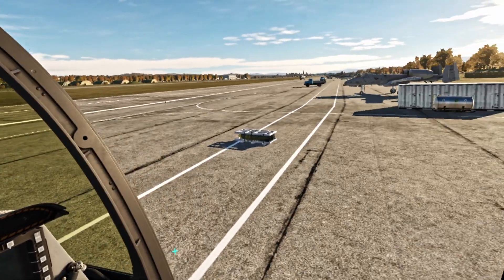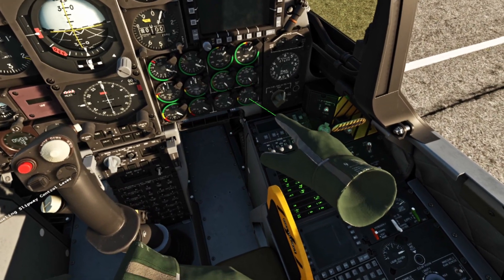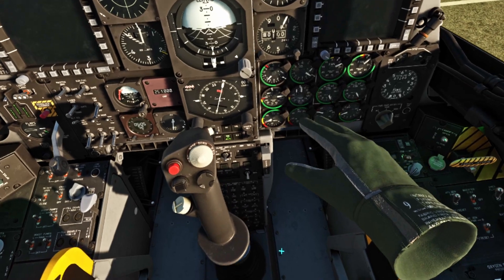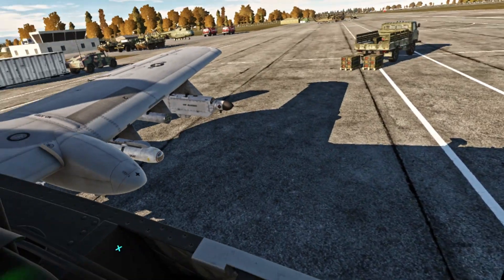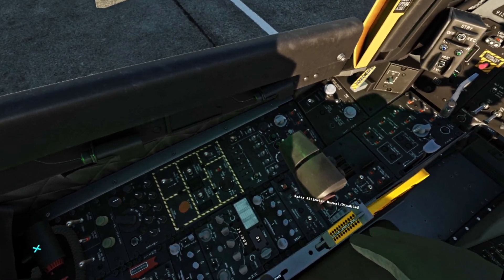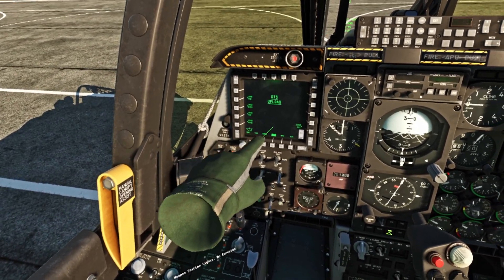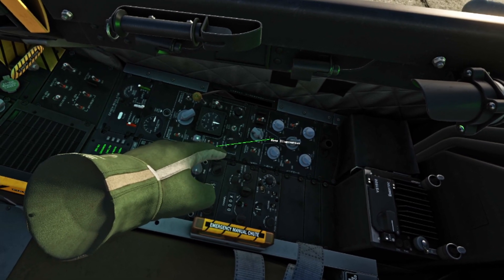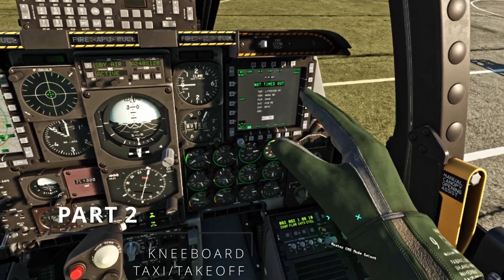DCS WORLD | Oculus VR | A10 C WARTHOG | STARTUP PART 1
This video is the super-dry version of the startup procedure for an A-10C Warthog in DCS World using the oculus rift in virtual reality.

DCS World, also known as Digital Combat Simulator World, was created by Eagle Dynamics and is the best virtual reality combat flight sim game in existence. Featuring accurately modeled aircraft, fully functional cockpits, and fully implemented virtual reality capabilities. This combat flight simulator is the pinnacle of realistic simulation on the market today.

My goal with this channel is to inspire people to experience new things and make physical and mental lives better.

0:00 Introduction
0:23 COLD & DARK = ALL ALREADY OFF
0:43 ELECTRICAL / MECHANICAL
1:49 APU USES BLEED AIR
4:01 ENGINE STARTUP
6:11 TEST FLIGHT CONTROLS
7:59 STABILITY CONTROLS
8:35 EAC / ALTIMITER
8:50 MFCD TURN ON X 2
9:22 FLIGHT PLAN
10:13 HUD ON
10:53 COUNTERMEASURES
11:43 SETUP NAV
12:34 LIGHTS